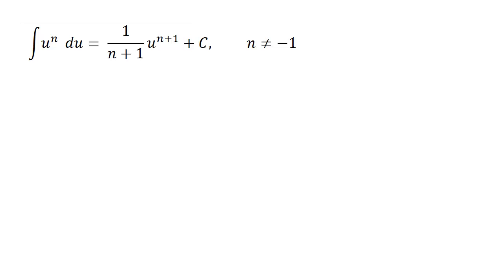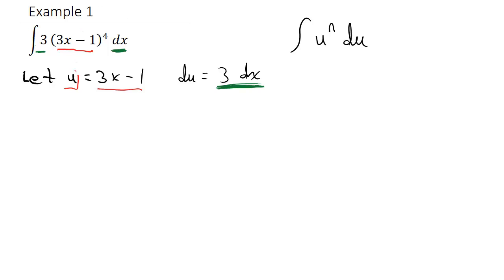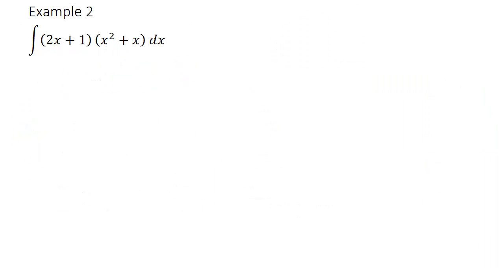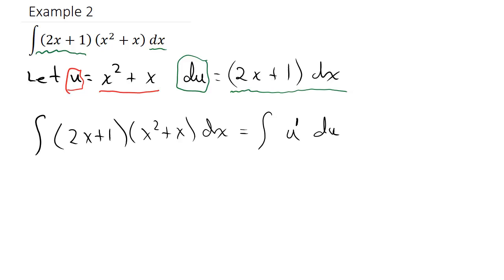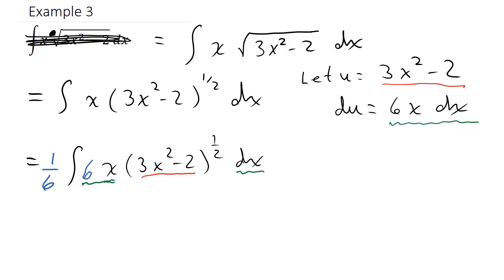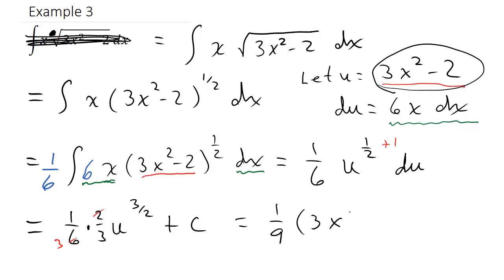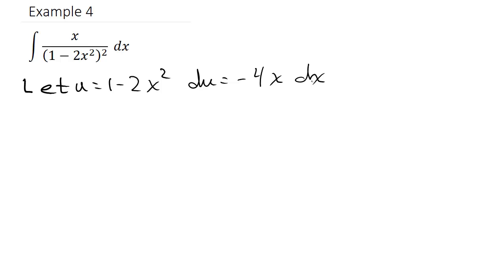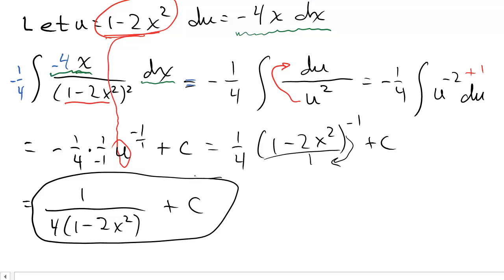Integration Using U-Substitution (Polynomials)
This video shows how to integrate polynomials using U-Substitution.